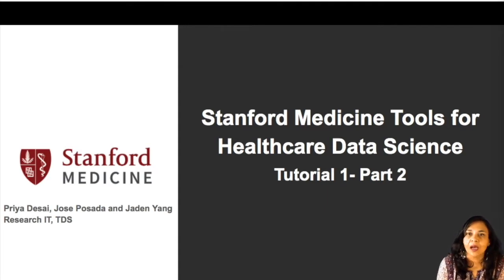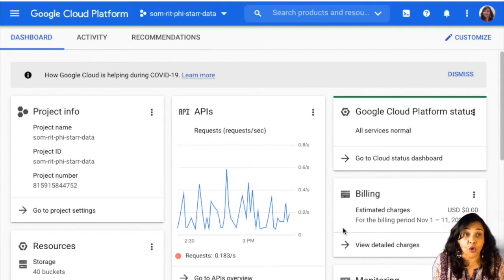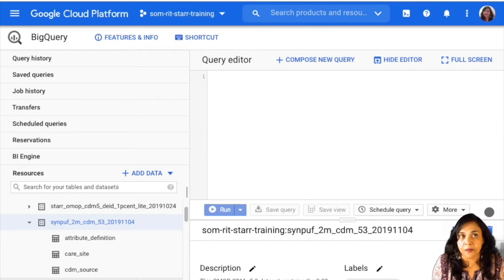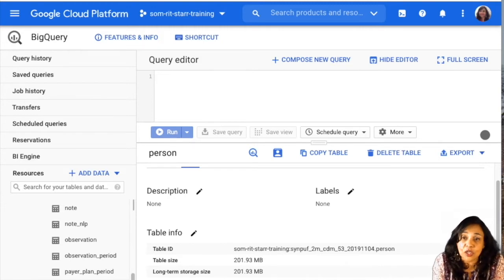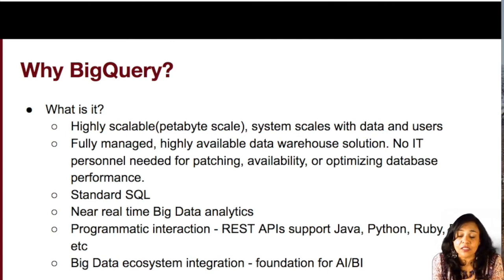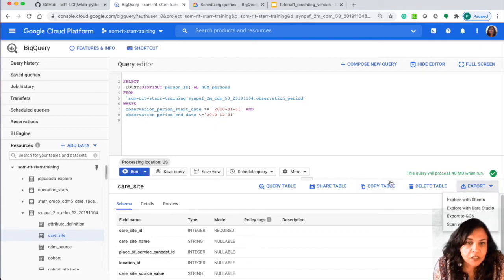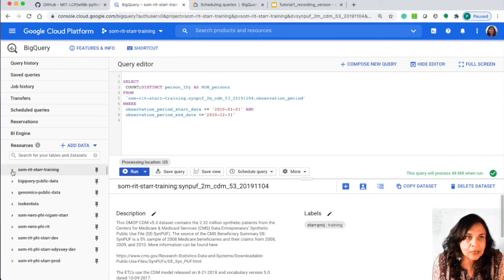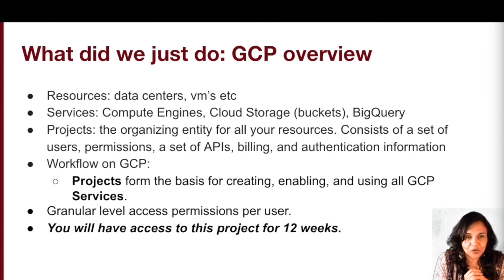Tutorial1Part2- Getting Access & Exploration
This is Part 2 of Tutorial1. It describes how to access the dataset in BigQuery, the user requirements,  and takes a preliminary look at the De-SynPUF dataset in the OMOP common data format.